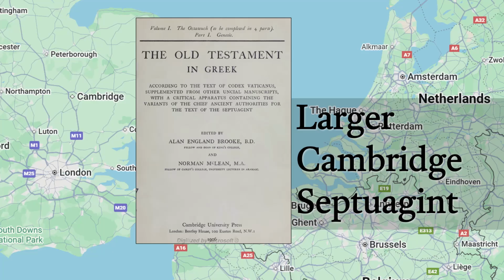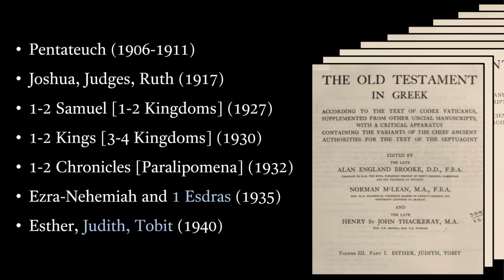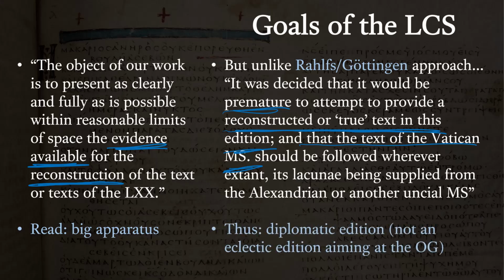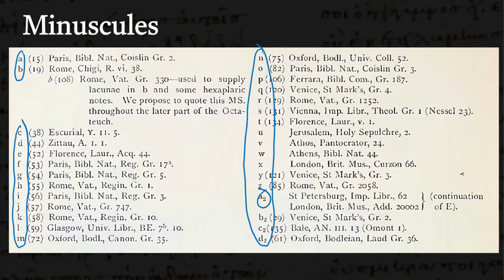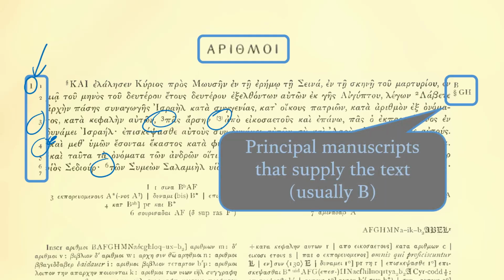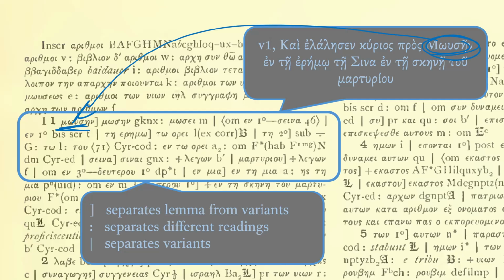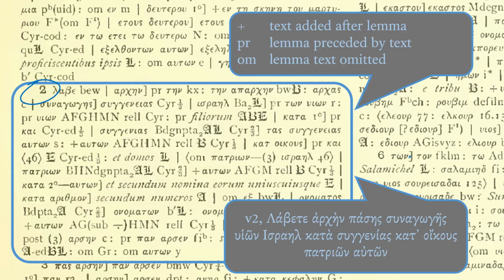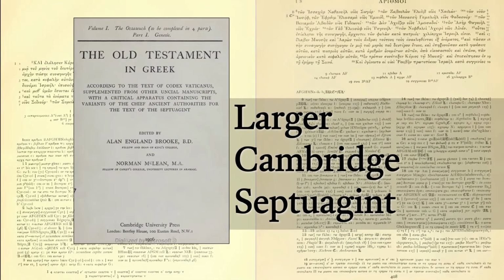22 - Larger Cambridge Septuagint (Part 1) - DDS